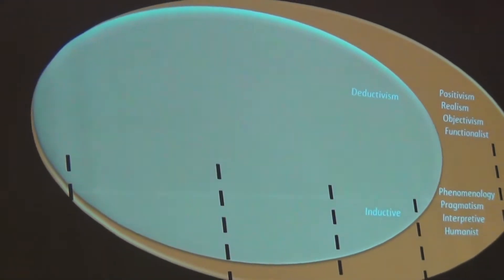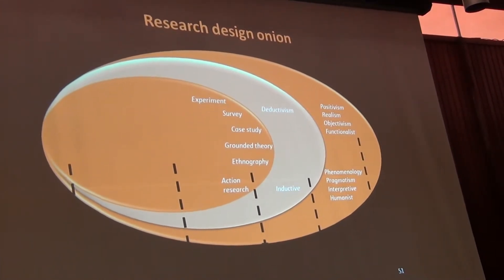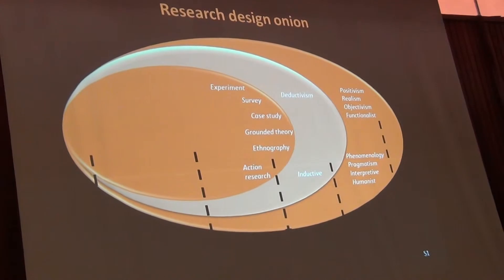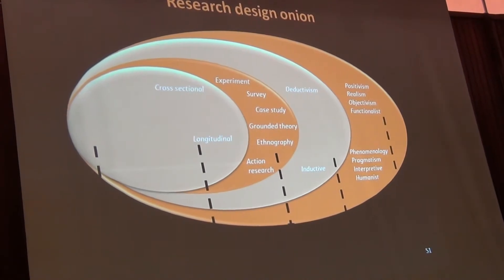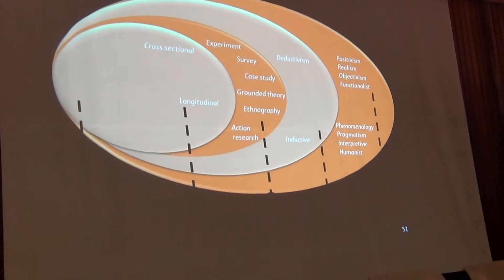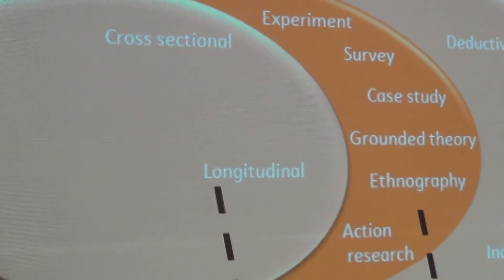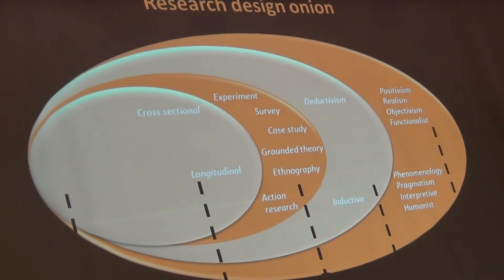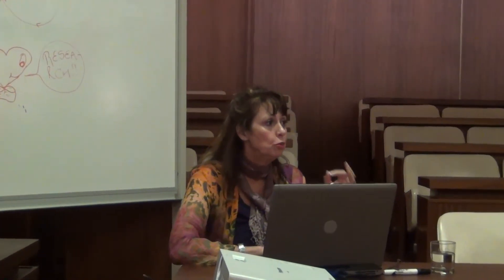RESEARCH DESIGN (Clip 6): CROSS-SECTIONAL AND LONGITUDINAL STUDIES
With our research design, we would consider our methodology, whether our research is inductive or deductive, the type of research we will conduct (e.g. an experiment, survey, case study etc), and finally whether this research will be cross-sectional (i.e. a snapshot in time), or longitudinal (i.e. comparing similar subjects over time). Cross-sectional studies are the more common method.

This video is from a Research Design workshop given by Prof Rene Pellissier at the Postgraduate School at the University of the Free State South Africa, September 2013.